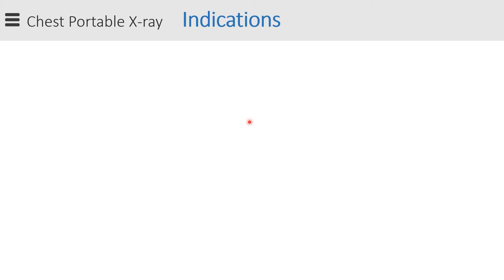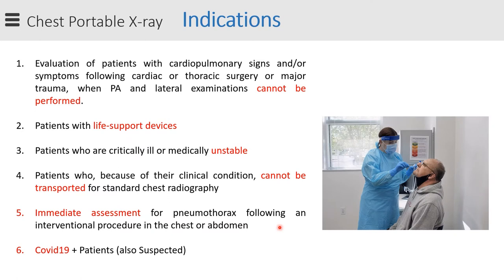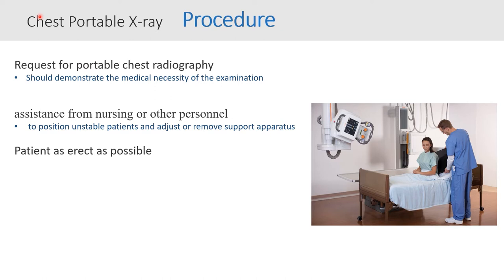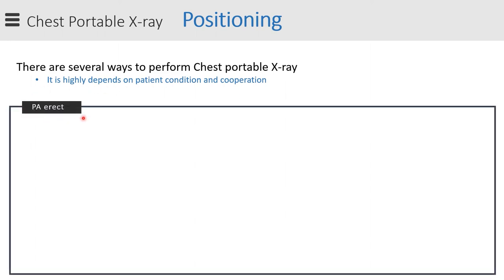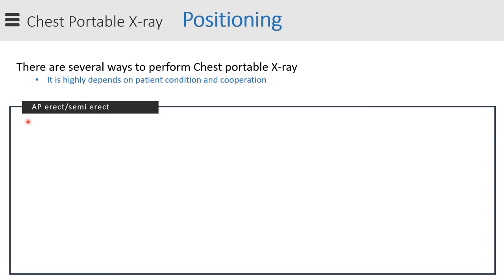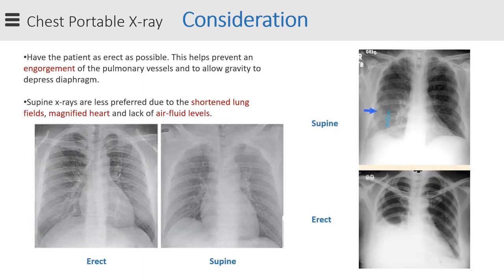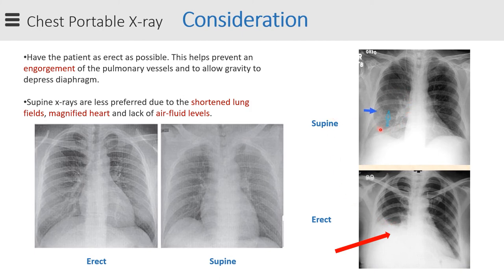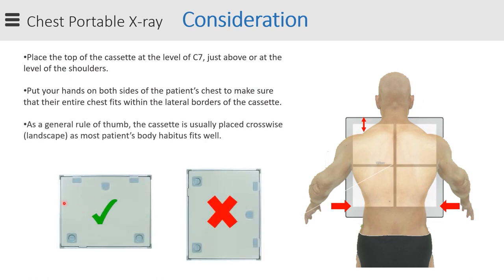Chest X-ray Portable (upright, semi-upright, supine) Positioning and Technique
All You Need to Know about Chest X-ray Portable Positioning and Technique Tutorial for Radiographers.
Covid-19 (corona protocol), Consideration, Evaluation, Radiation Protection, ...